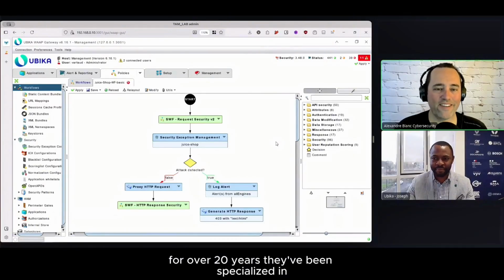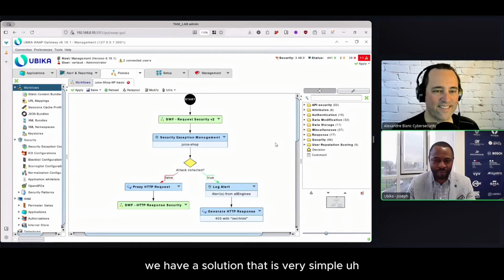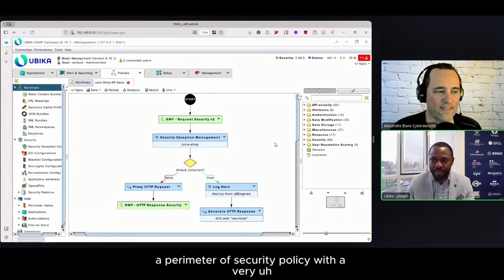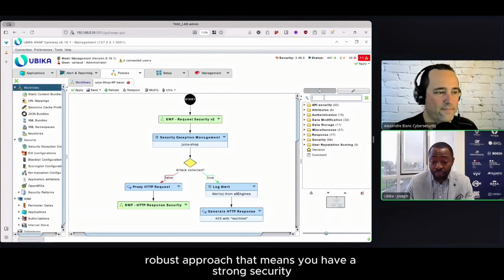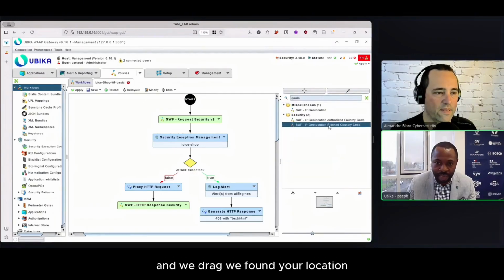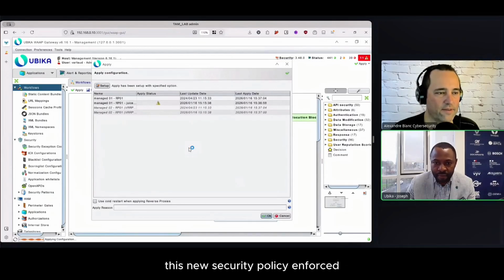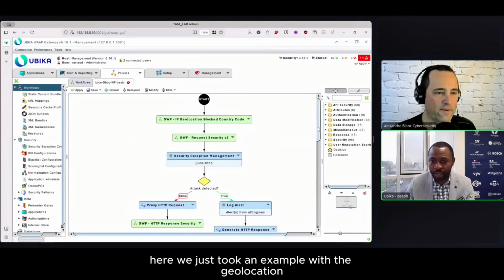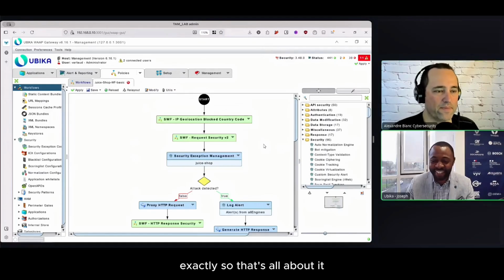UBIKA WAF (Web Application Firewall) Workflow explained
Today I'm with UBIKA, showing you how their workflow approach is making your online application security efficient and easy to manage.
Ubika is providing WAF (web application firewalls) for more than 20 years.

They are available in CANADA, with local support, offering proper data sovereignty approach.

I think there is a great value with their visual approach, and all the modules they provide to protect your online workloads. From cloud to onpremise, they allow to protect sensitive data in your web applications, and when you collect it.